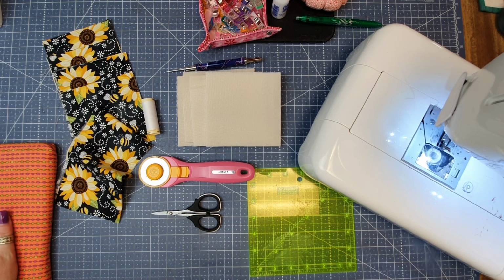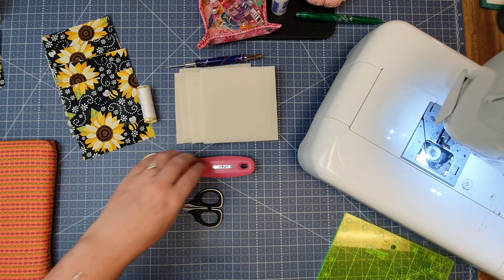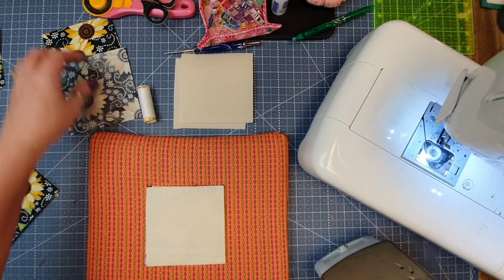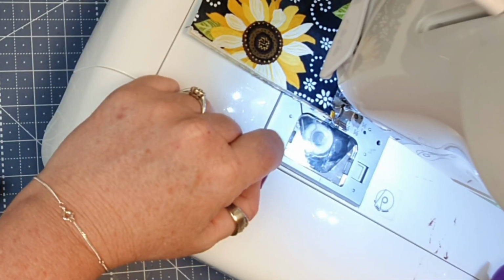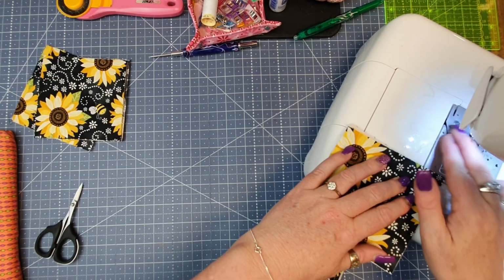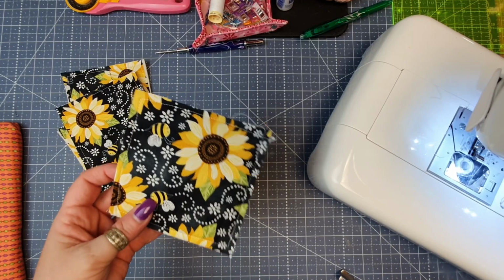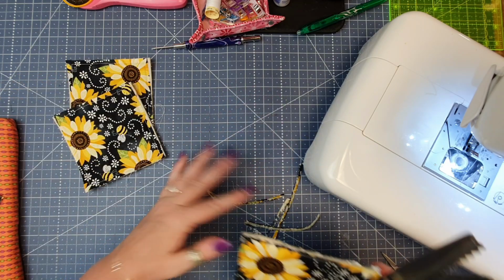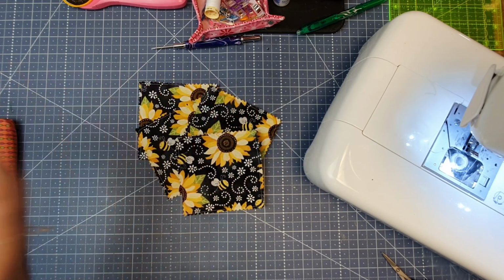DDs Beginner Sewing Series - How to Make Simple Coasters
Double-Sided Fusible Foam

Hi and welcome to Darvanalee Designs Studio aka DDs. In today's video DDsBeginner Sewing Series - How to Make Simple Coasters, I will take you step by step through the process of making these very useful coasters that will look perfect in any decor. Sew Let's get started.